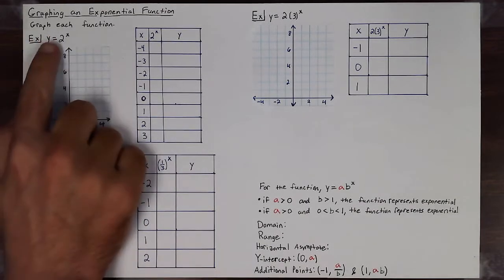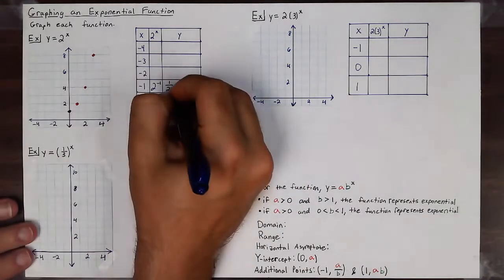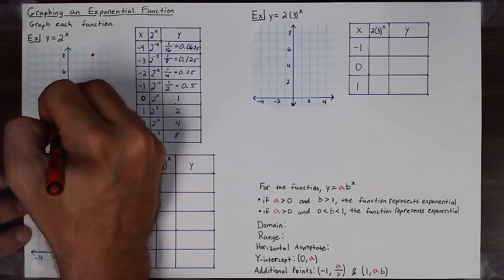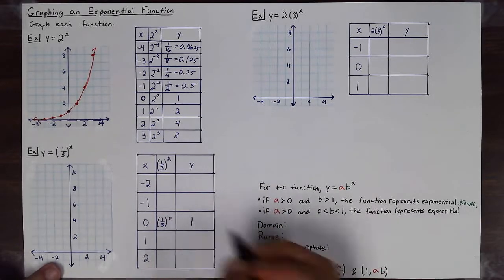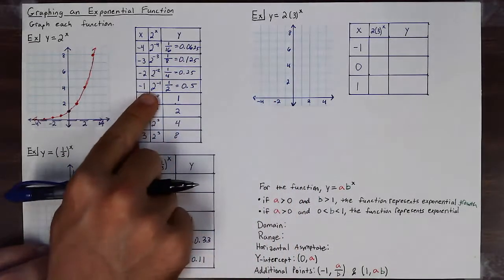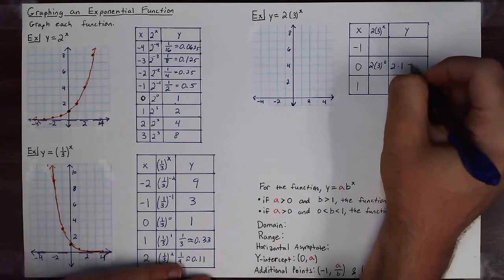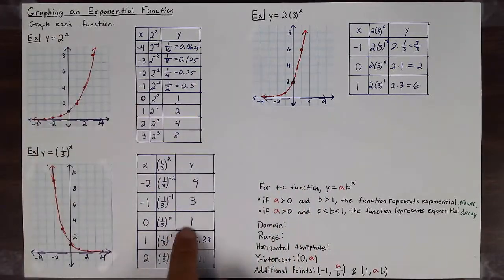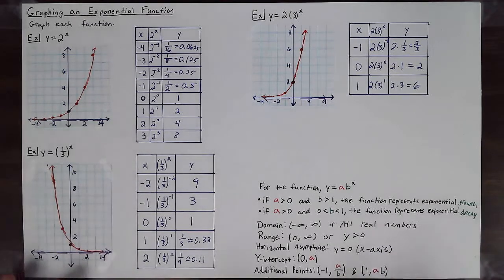Graphing an Exponential Function [7.1-1]